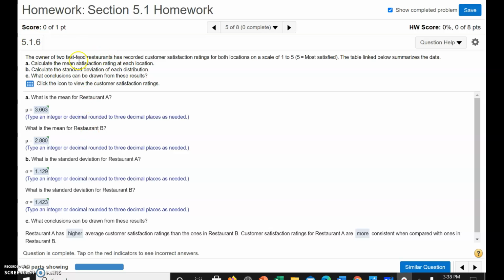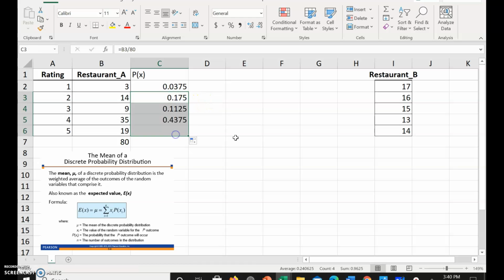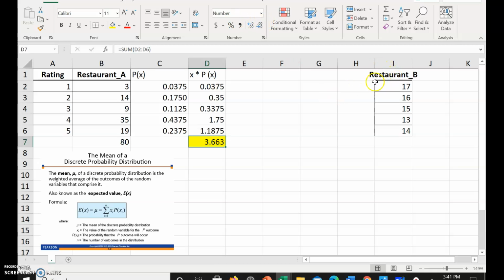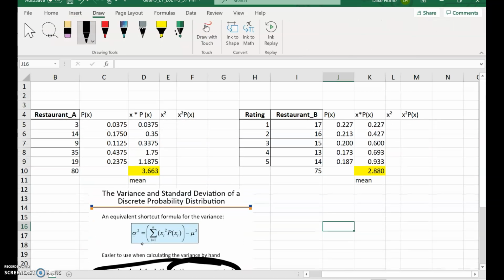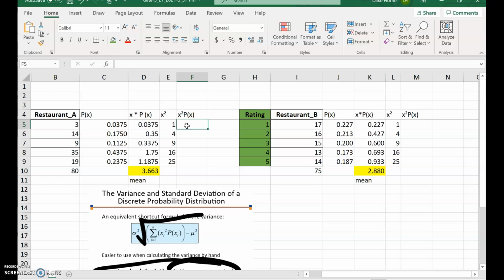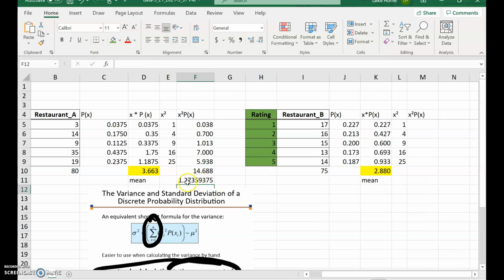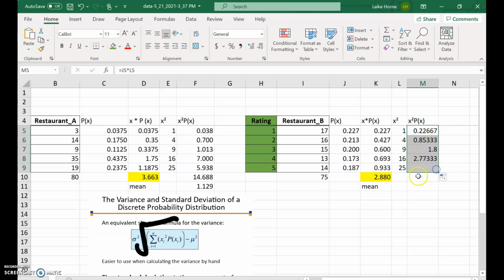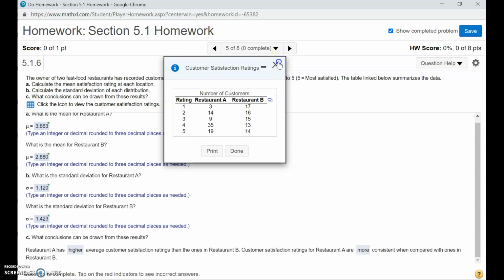Discrete probability distribution - comparing mean and standard deviation of two data sets